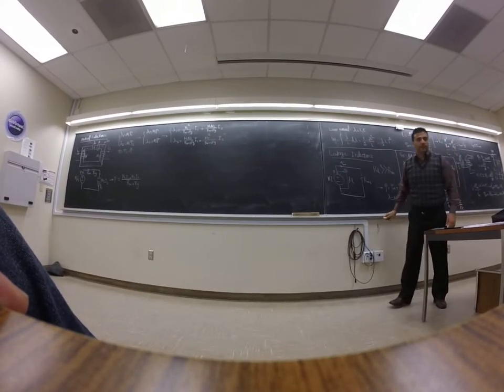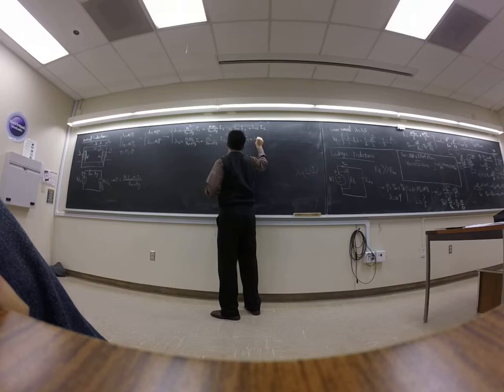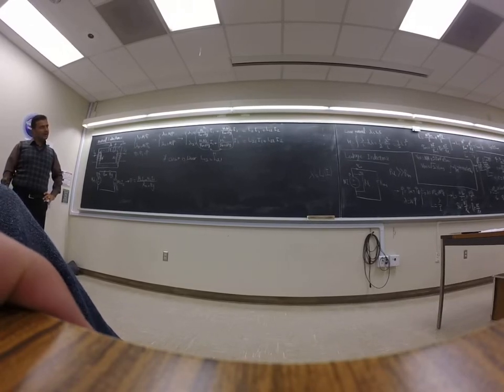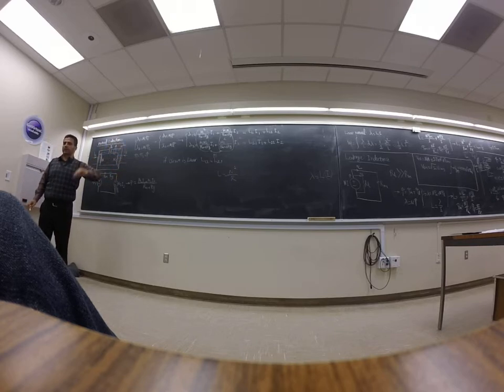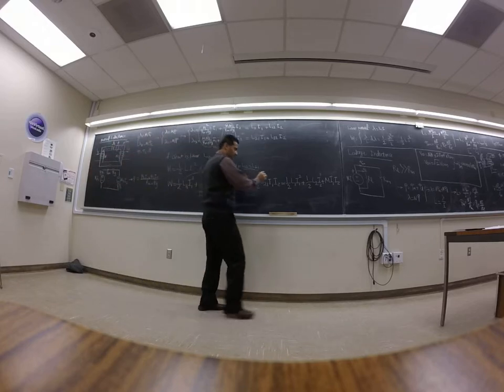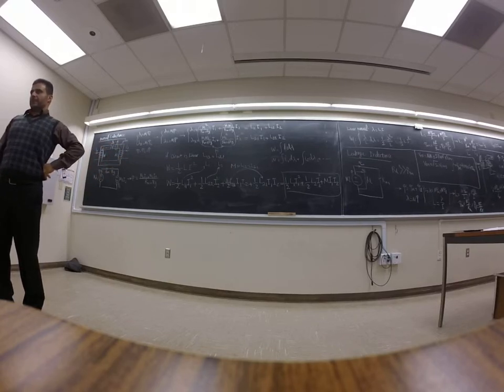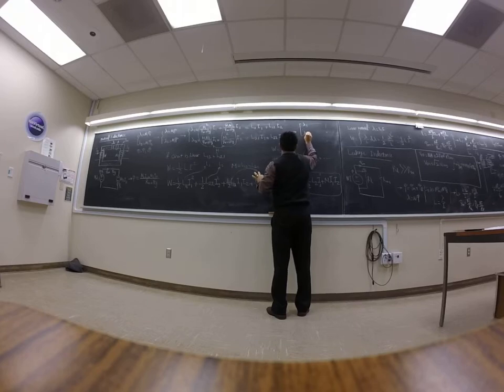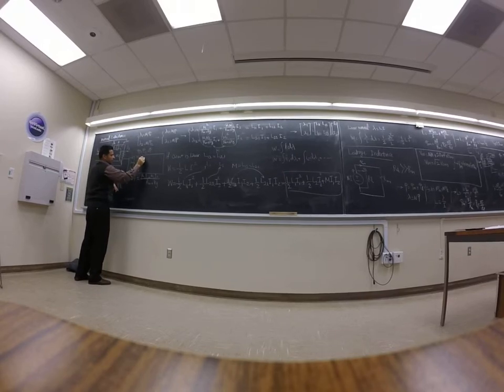Lec2 - Magnetic Circuits (part4) 01/10/16